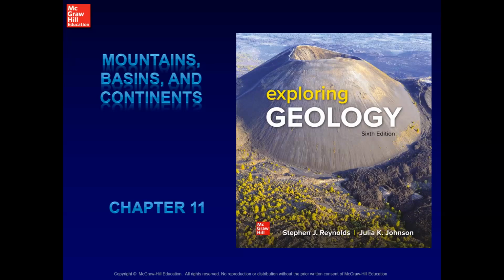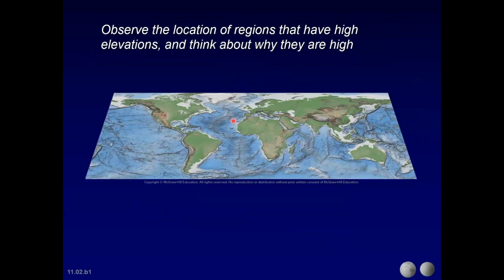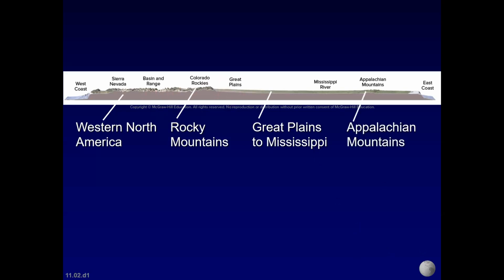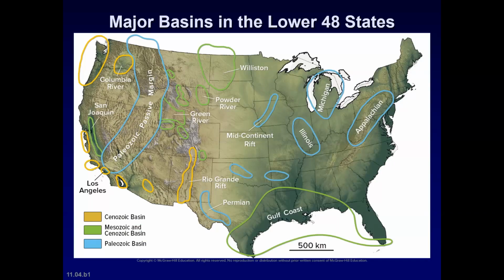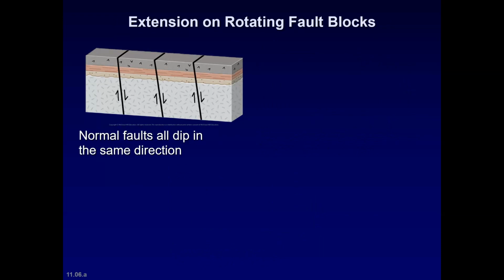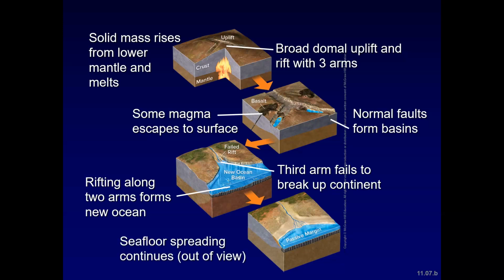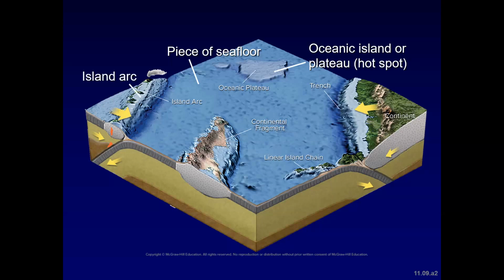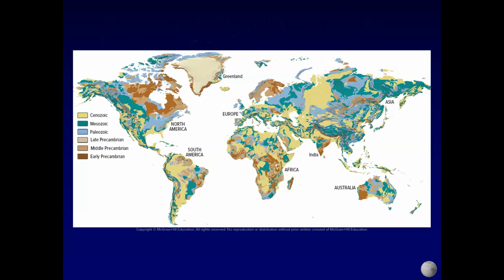"Mountains, Basins, and Continents": PHYS-106A Chapter 11 Lecture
"Mountains, Basins, and Continents" (1/1)